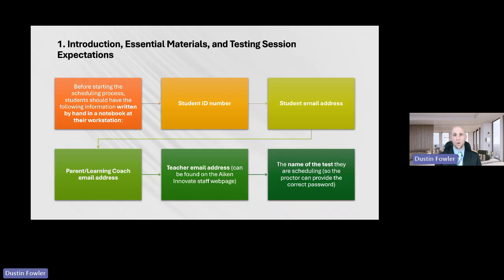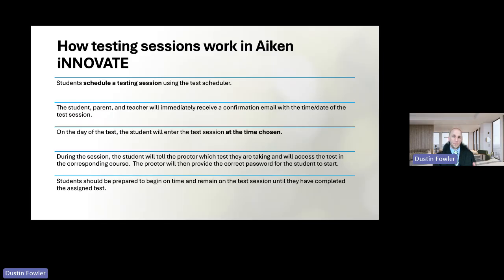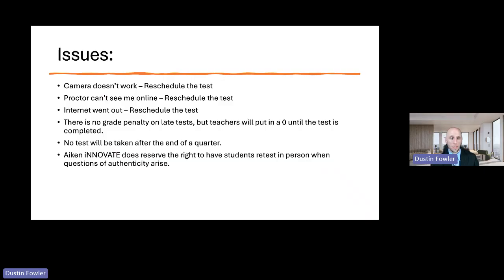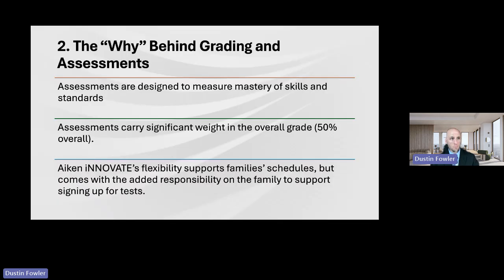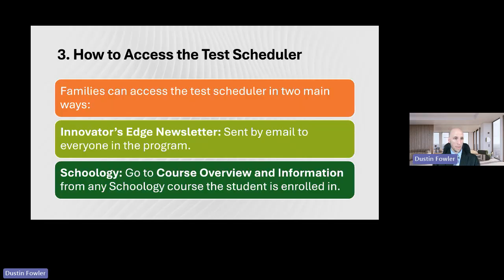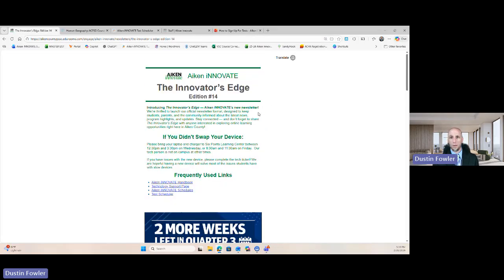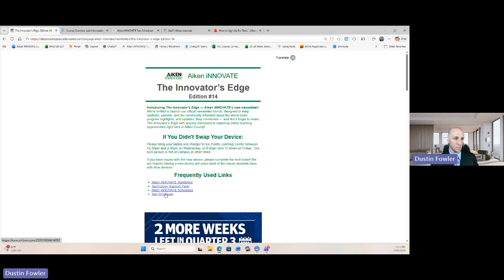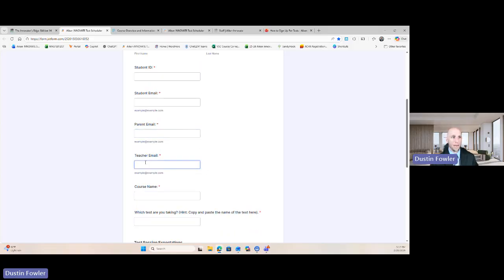Master the Aiken iNNOVATE Test Scheduler: A Step-by-Step Guide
Assessments are 50% of the grade in Aiken iNNOVATE, so students can’t afford to miss them. In this video, Program Administrator Dustin Fowler explains why the test scheduler works the way it does, what students need before signing up, and what to expect on test day (Teams invite, proctoring, camera/screen requirements, and testing integrity rules). You’ll also see where to find the test scheduler in the Innovator’s Edge newsletter and in Schoology, plus a step-by-step walkthrough of how to schedule a test and confirm the date/time.

Chapters:
0:08 Introduction and Overview
2:10 Why Assessments Matter
3:20 How the Process Works
5:05 Testing Rules and Integrity
7:45 Tech Issues and Deadlines
9:15 Finding the Test Scheduler
11:40 Live Scheduler Walkthrough
17:01 Joining the Test Session